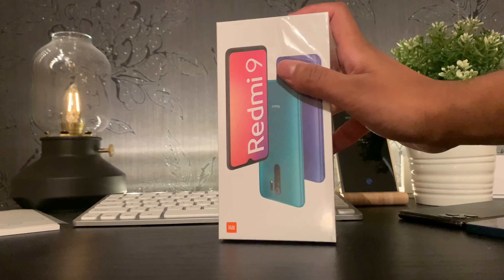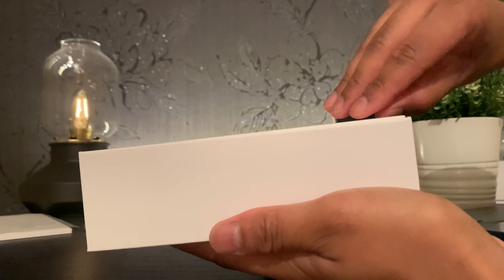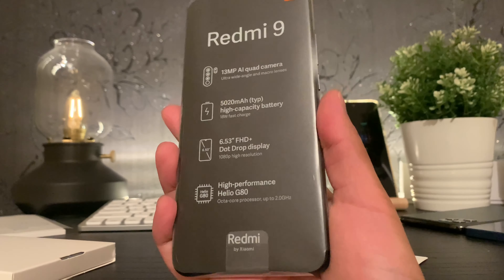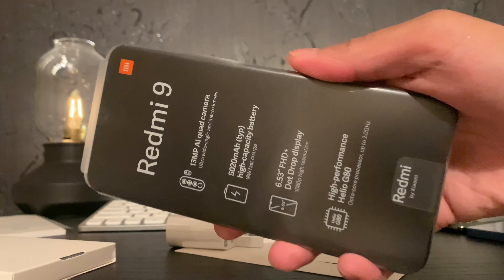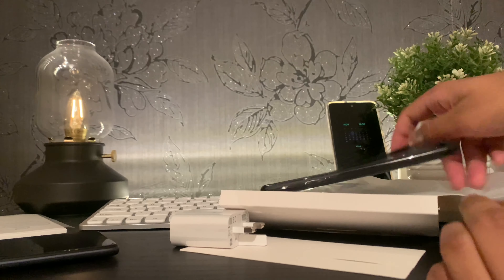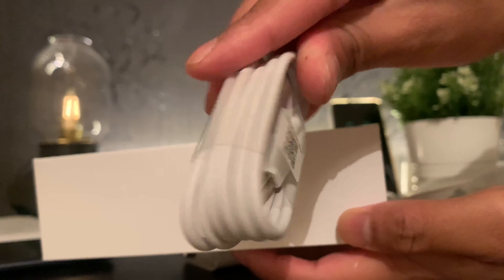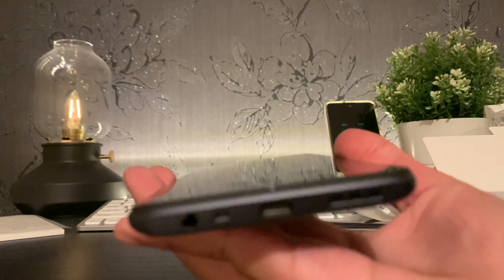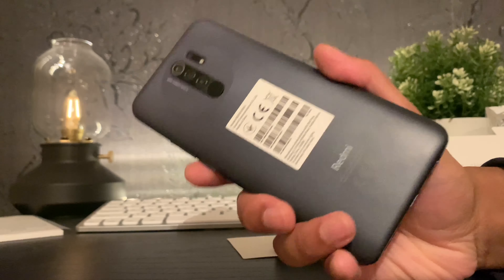Xiaomi Redmi 9- Unboxing & Full Tour- Best Budget Smartphone Under £150?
IS THE Xiaomi Redmi 9- The Best Budget Smartphone Under £150?

Also let me know if this could be one of the best entry level smartphones in 2020 and tell me your thoughts on Xiaomi’s redmi 9 as it may be amongst the top budget smartphones 2020.